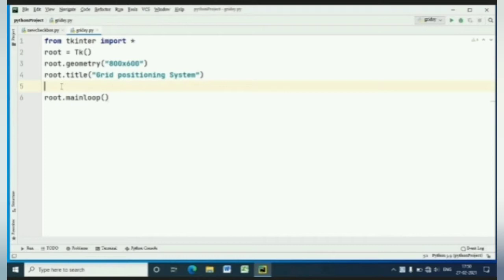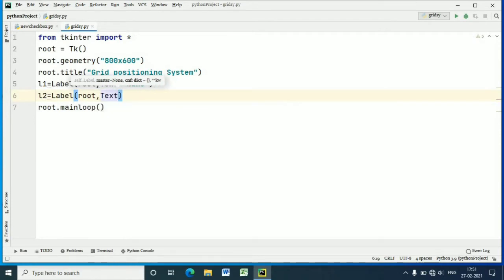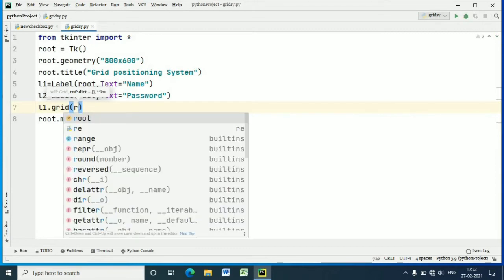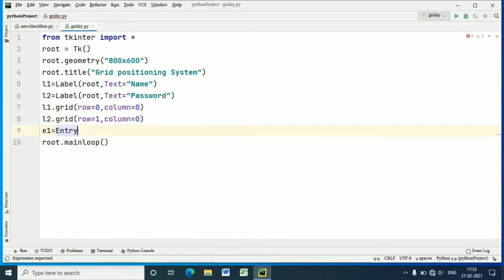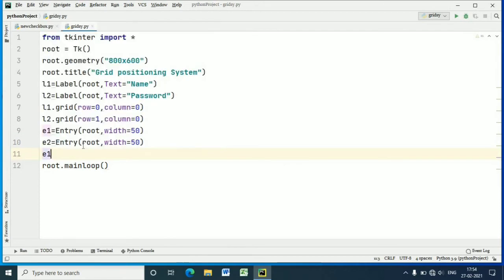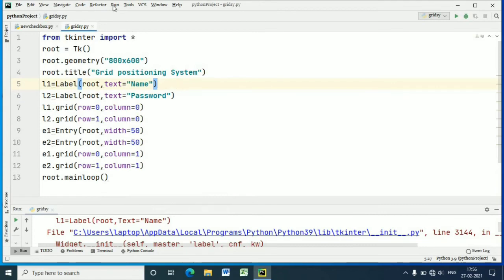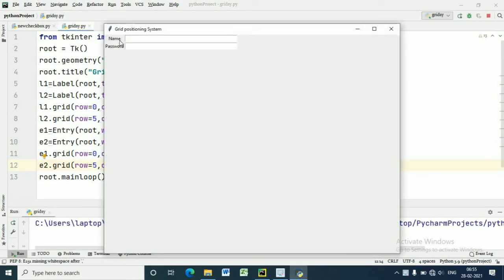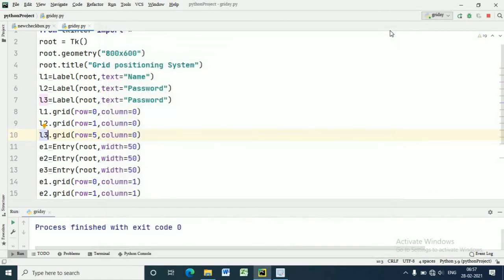Grid Geometry Manager in TKinter| TKINTER GUIs IN PYTHON|Tutorial#10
Tkinter possess three layout managers:
• pack
• grid
• place
The three layout managers pack, grid, and place should never be mixed in the same master window! Geometry managers serve various functions. They:
• arrange widgets on the screen
• register widgets with the underlying windowing system
• manage the display of widgets on the screen
The Place geometry manager allows you explicitly set the position and size of a window, either in absolute terms, or relative to another window.
The Grid geometry manager places the widgets in a 2-dimensional table, which consists of a number of rows and columns.
The pack geometry the positions of widgets with the pack command relative to each other.